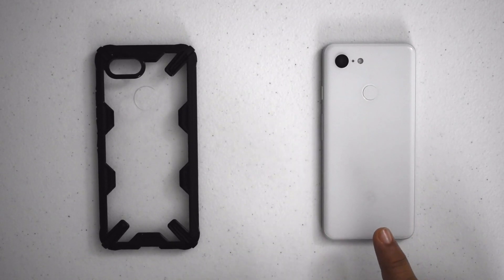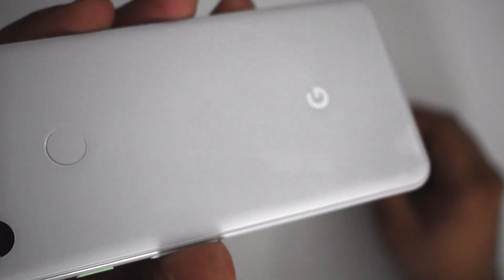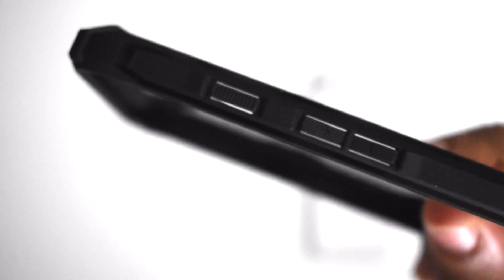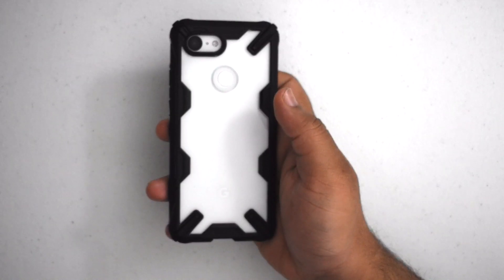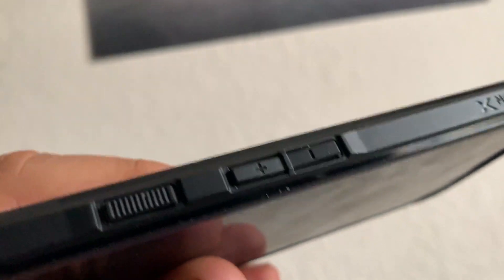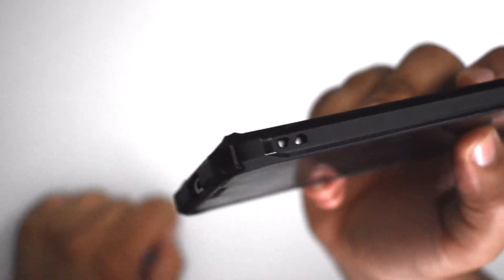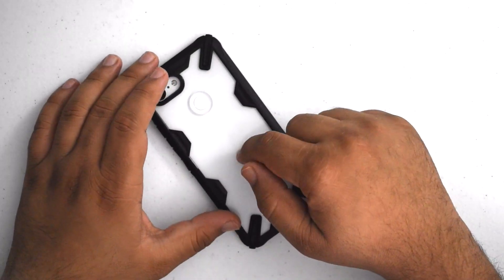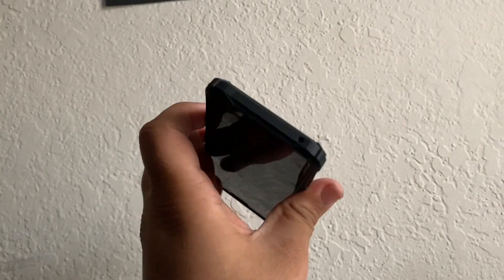Fixing the Pixel 3's Biggest Issue - Ringke Fusion X Case Review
Immediately after I unboxed and started using the Google Pixel 3, I noticed a huge issue. I noticed that the power and volume buttons were uncomfortably close to each other and were causing a lot of confusion. I just couldn’t seem to get the right button on the first try. Every time I tried to lock the phone or increase the volume, I’d end up doing the opposite. This became super frustrating within a day of using the phone.

Luckily, Ringke had sent me a few cases to check out and I was like, why not try it out. So I put on the Ringke Fusion X case on my phone, et voila my problems disappeared. The Ringke Fusion X case has a textured power button, along with a angled volume button setup that makes it super easy to figure out which button is which in an instant. On top of which the case is a very durable one with a large chin to protect the screen.

Overall, I’m really impressed with the Ringke Fusion X case for the Google Pixel 3, and would recommend it to anyone with a Google Pixel 3.

/r/AutoTechnica